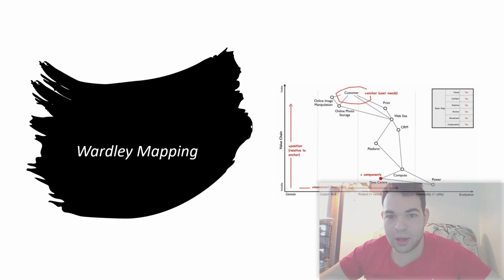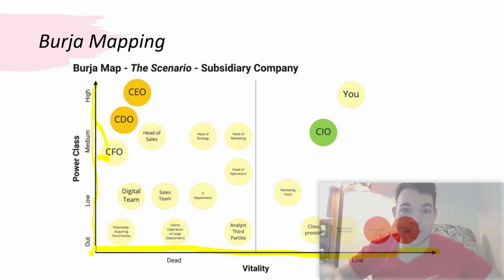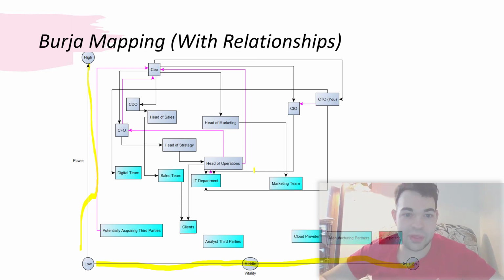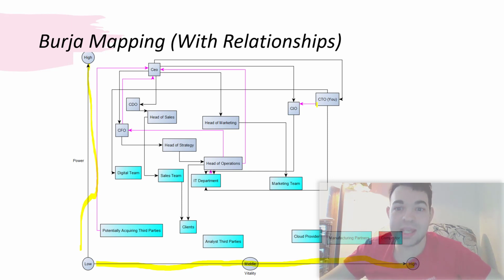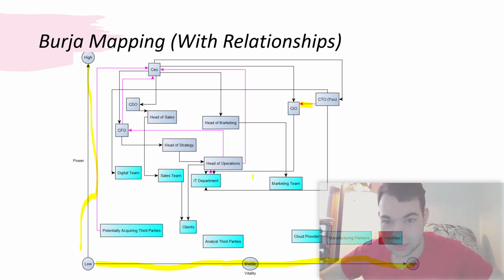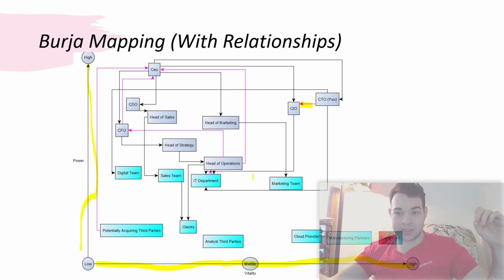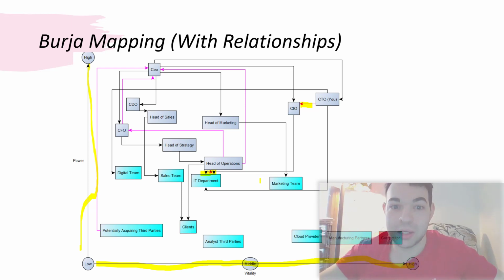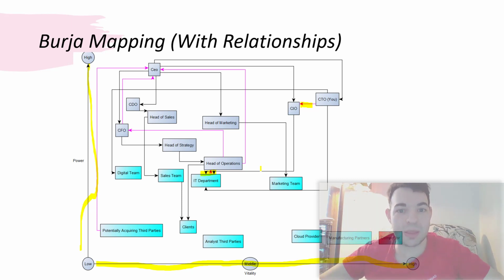Some Thoughts on Improving Burja Mapping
Some thoughts on improving Tasshin Fogleman's Burja Mapping, which is a way to visualize Samo Burja's empire theory.